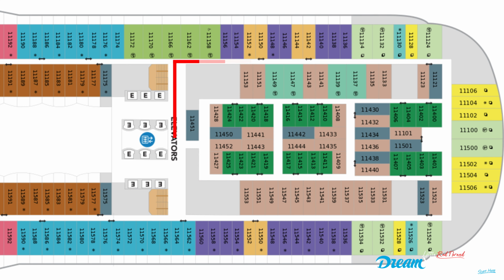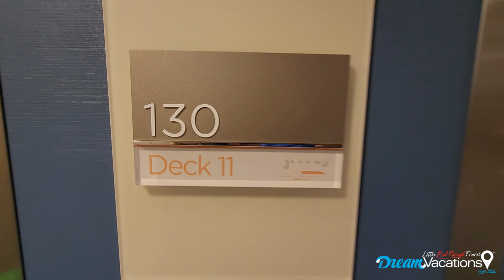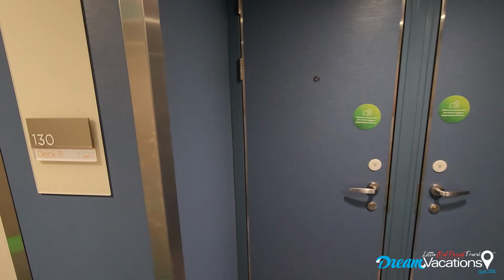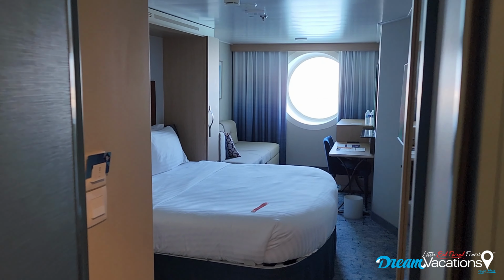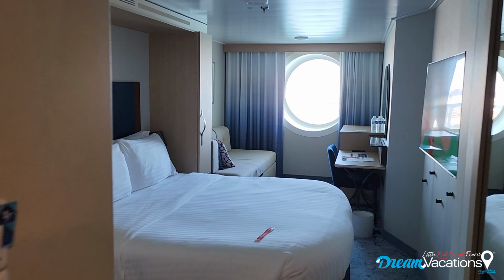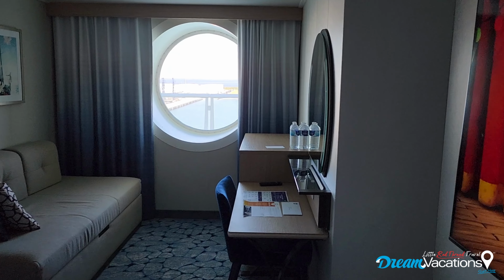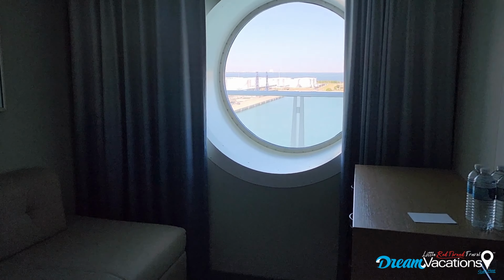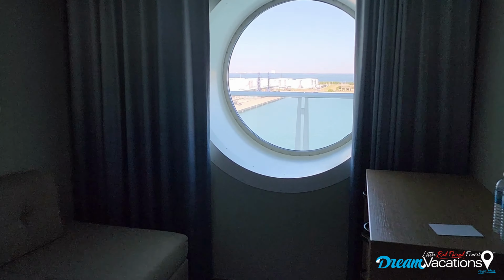Utopia of the Seas Room Tour | Category 1N Ocean View (Stateroom 11130)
Take a quick tour of Stateroom 11130—an Ocean View room aboard Royal Caribbean’s Utopia of the Seas! Perfect for couples or small families and ideally located next door to an Ultra Spacious Ocean View stateroom that sleeps 6, this stateroom room features two twin beds that convert to a Royal King, lots of storage, and natural light from a massive porthole window.

📍 Location: Deck 11 (Forward-Port Side), just 1 minute from the elevators
🛏️ Sleeps up to 4 with two twin beds that convert to a Royal King and a double sofa bed
🚿 Full bathroom with shower, sink, and shelving
🎯 Note: If you're booking for more than 4 guests, you must go through a travel agent—it can't be booked online!

If you’ve stayed in this room, drop a 🚢! Thinking about booking it? Hit us with a 🛏️ or ❤️ in the comments.